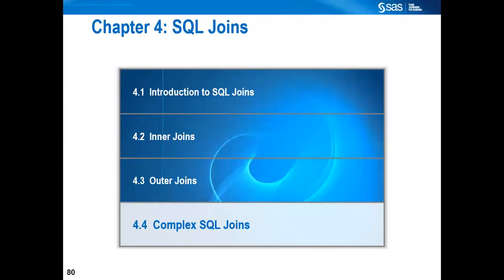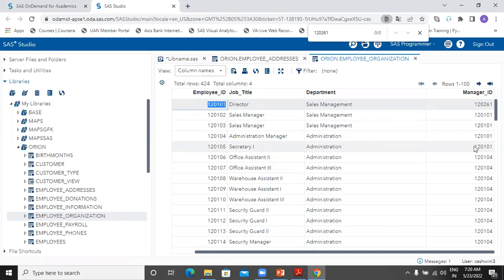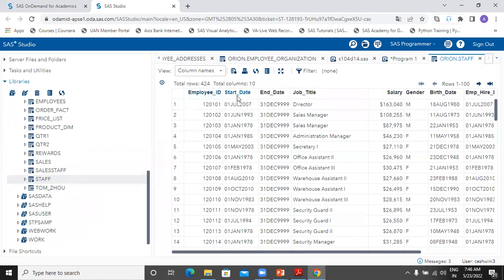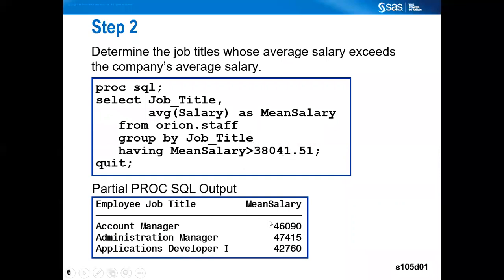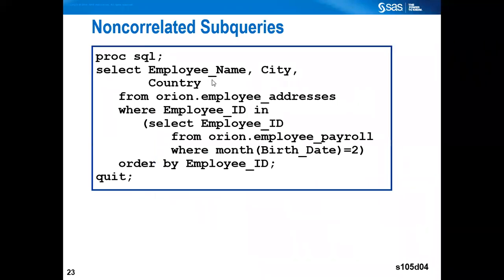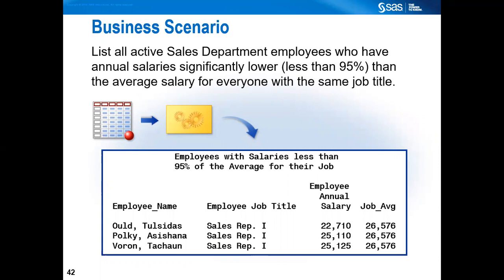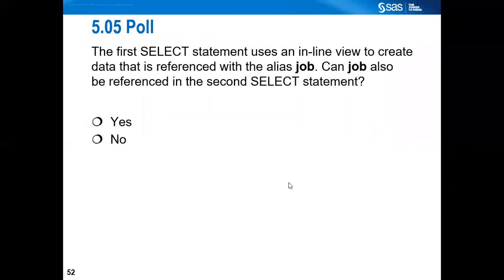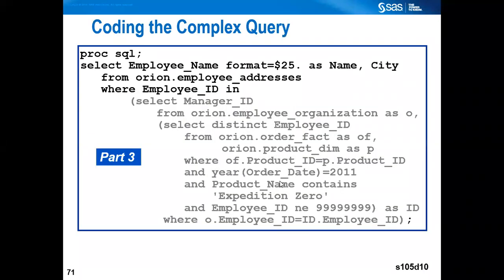SAS Programming Training Batch-2-Complex Join, Subqueries & In-Line View